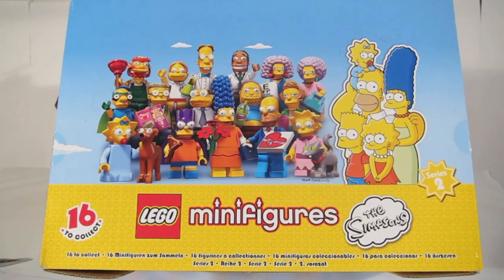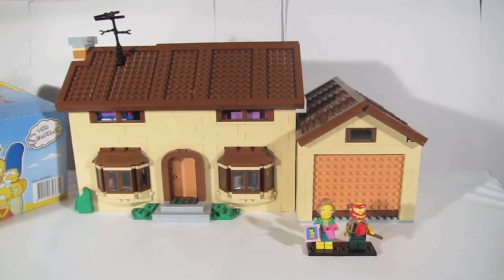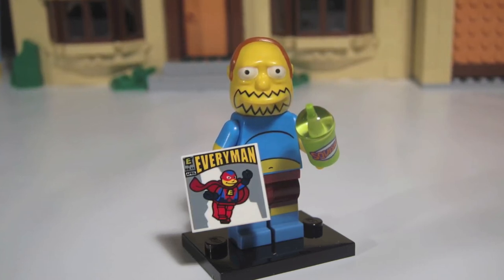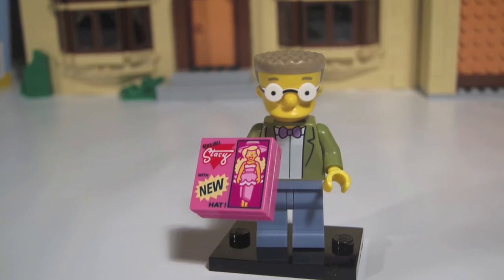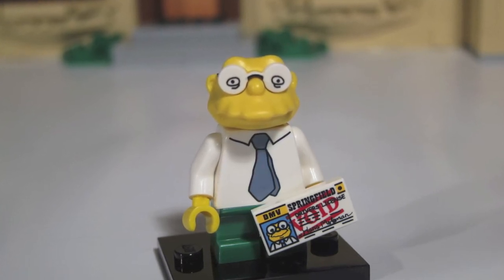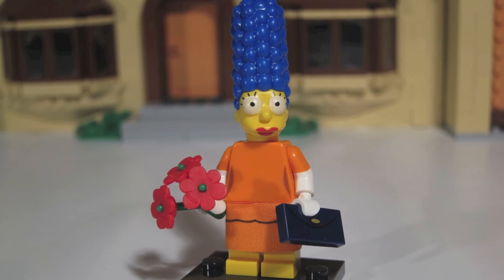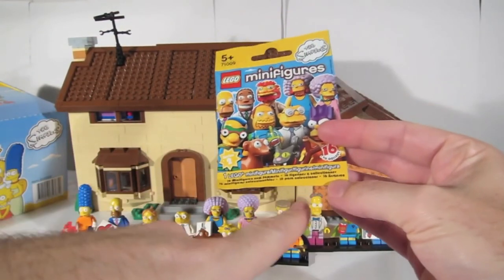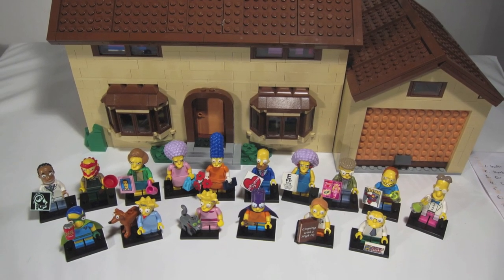LEGO Minifigures The Simpsons Series 2 - Feel Guide and Bump Codes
In this video we have all 16 of The Simpson's LEGO minifigures.  We go through what to 'feel' for when you're doing a blind bag search or if you a little tricky we also show you the bump codes on the blind bags that tell you what character is in each bag.  Have fun and enjoy.